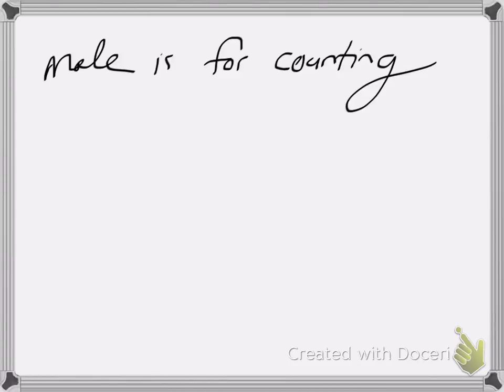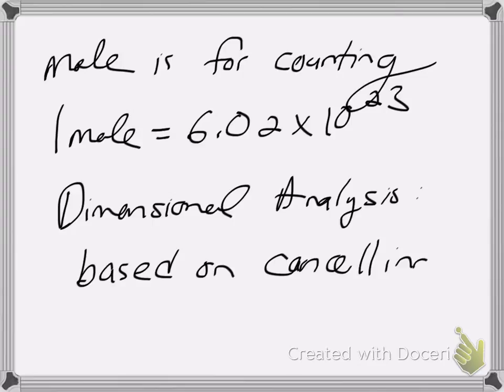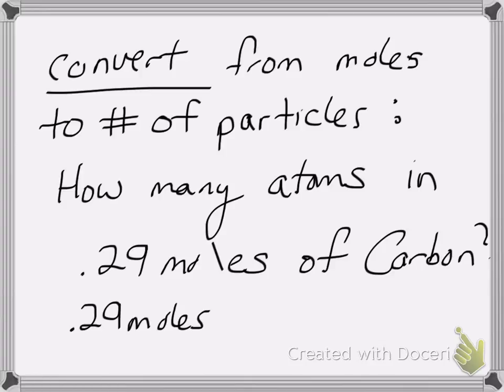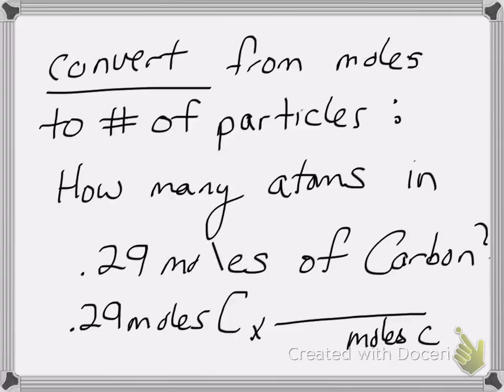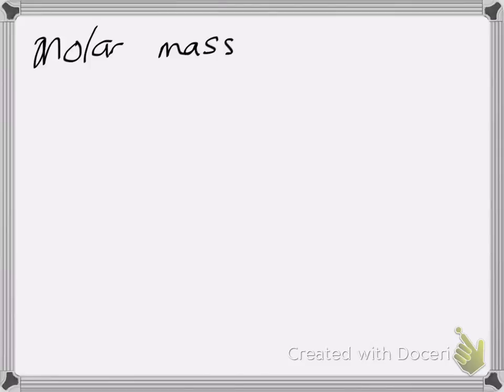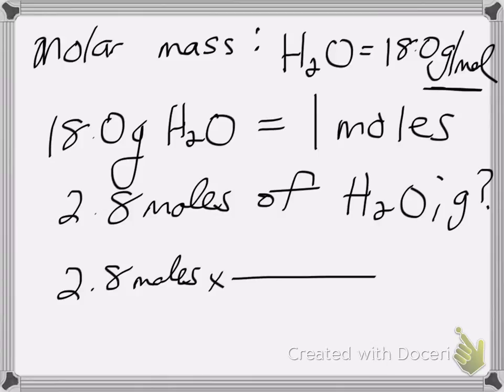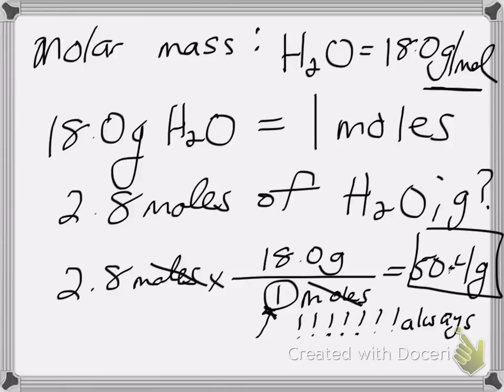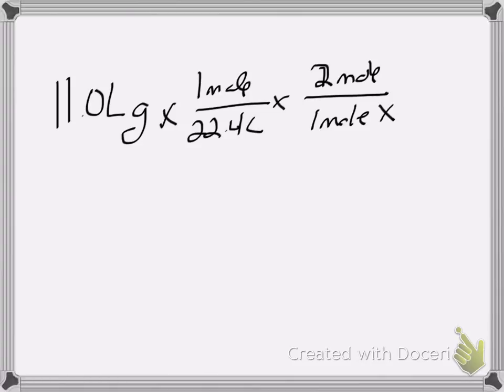intro to Stoichiometry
Watch this to get an idea of how Stoichiometry works. At the end I wrote 11L g for an example. This is wrong. It's should say 11L without the g.

 Note: My apologies for the Doceri app, you will notice many glitches and lag while I'm writing that is frustrating for the viewer and distracted me. This is due to Doceri having problems with the AirPlay protocol. If you run into this video because you are evaluating apps, I will add that I purchased Notability and GoodNotes that do NOT have issues with AirPlay.